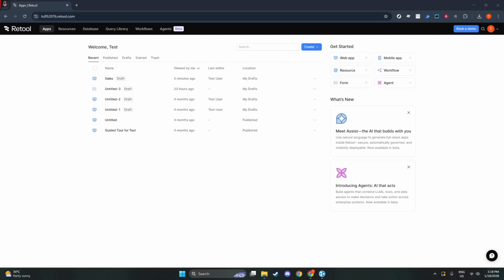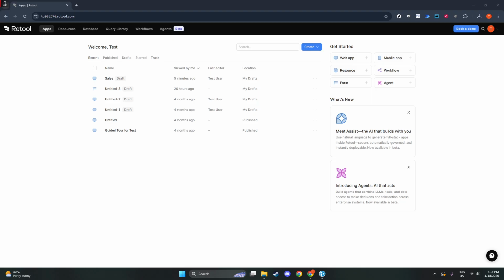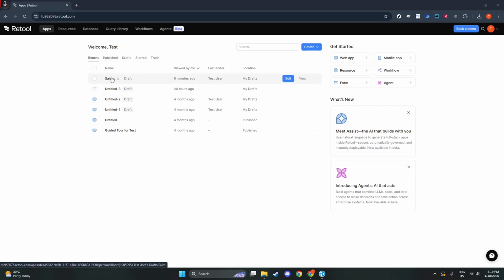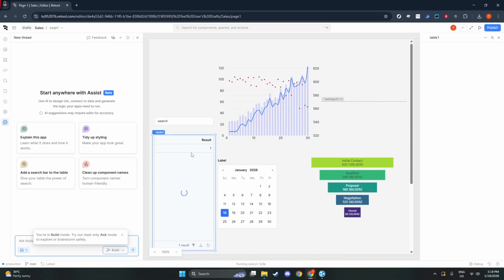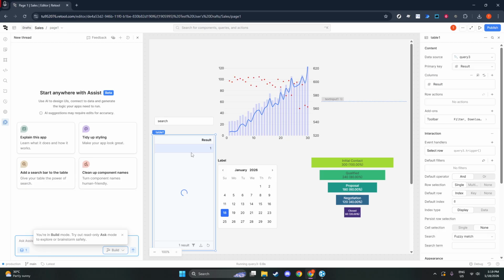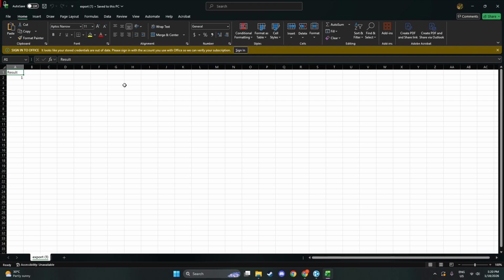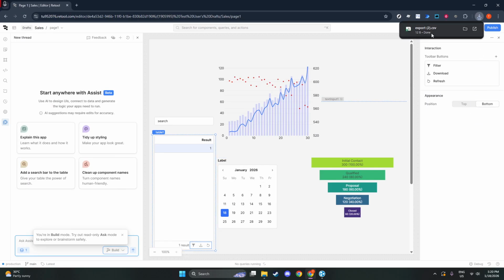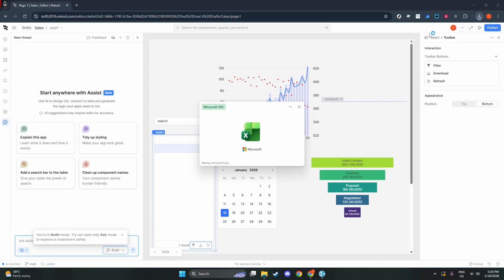How to Export a Retool Table to CSV [2026 Full Guide]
How to Export a Retool Table to CSV

In this video, we show you exactly how to export a Retool table to CSV to facilitate seamless data sharing and offline analysis. We demonstrate the essential methods for extracting structured data from your application interface into a universal file format.

Mastering the export functionality is vital for users who need to bridge the gap between internal tools and external reporting software. We focus on the importance of data portability and how enabling self-service data extraction improves organizational workflow and project transparency.

Technical Specs:
Software: Retool; Feature: Dashboard & Components.